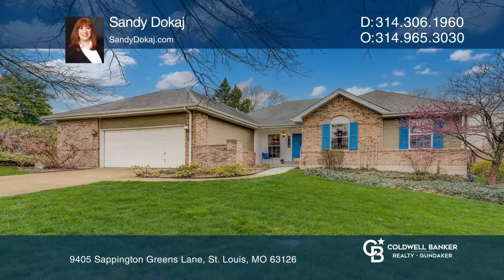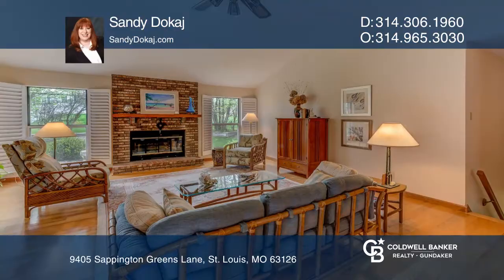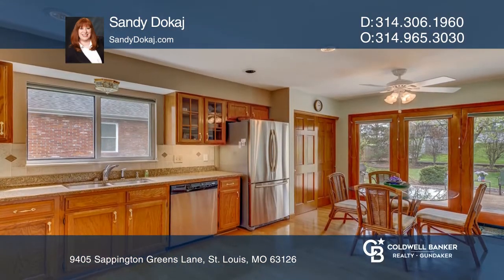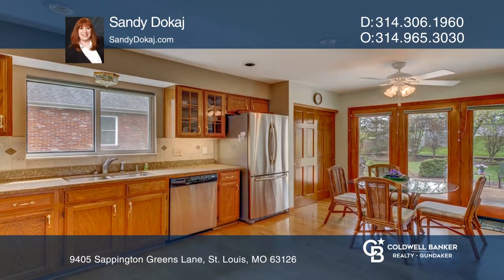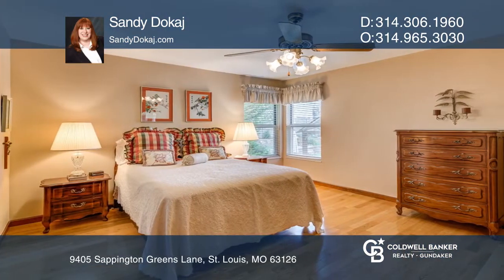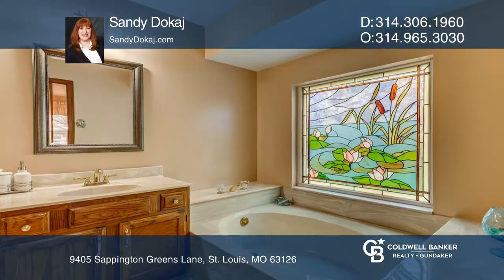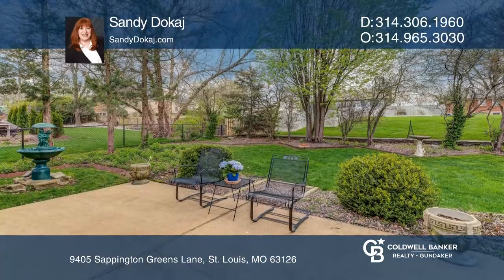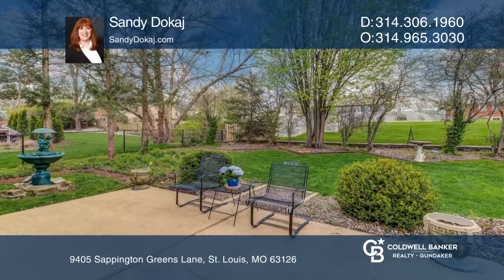9405 Sappington Greens Lane St. Louis, MO | CBGundaker.com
9405 Sappington Greens Lane, St. Louis, MO

Welcome home to 9405 Sappington Greens Lane! Pride of ownership abounds! Beautiful three bedroom, two full and two half bath home. Separate living and dining rooms. Lovely great room includes a vaulted ceiling with fan, fireplace with gas converter, wet bar, plantation shutters, wood floors and acce